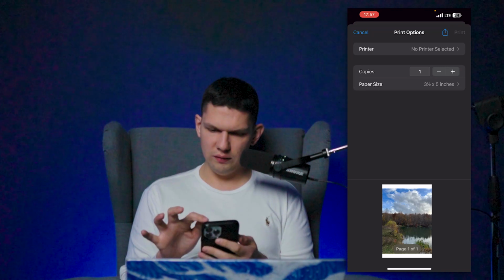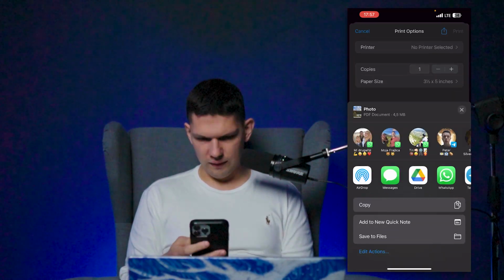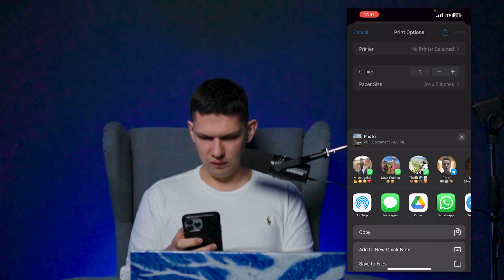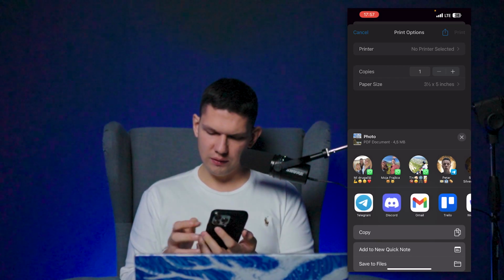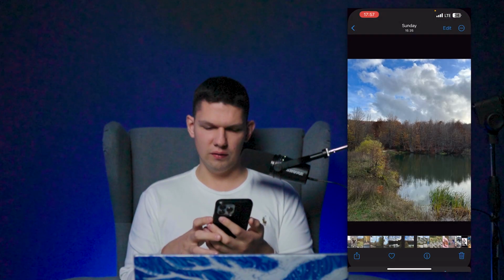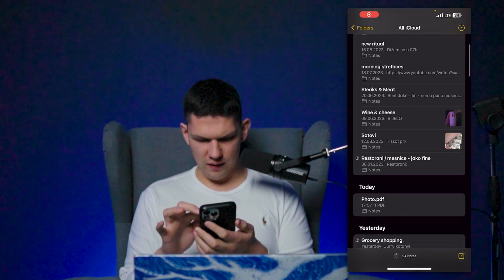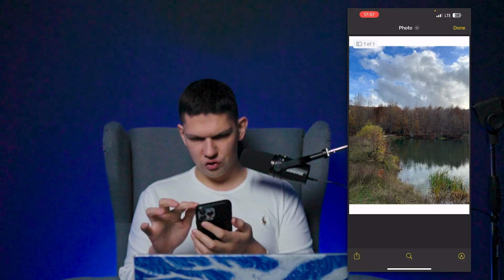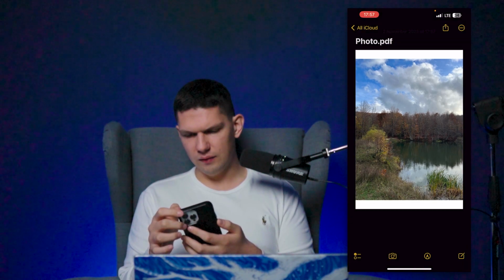How To Convert Image To PDF On iPhone - Full Guide (latest update)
Learn exactly how to How To Convert Image To PDF On iPhone